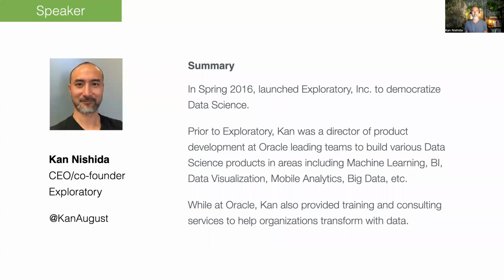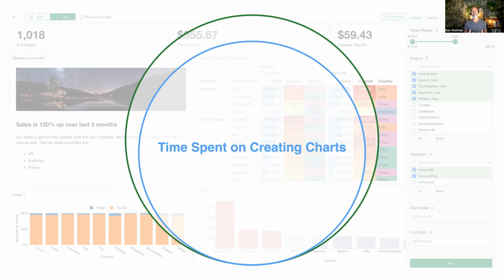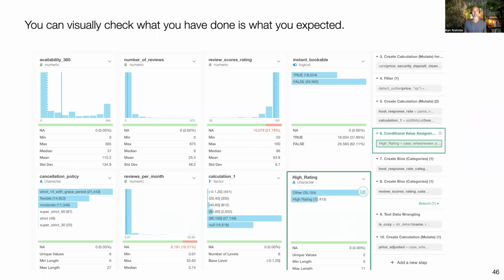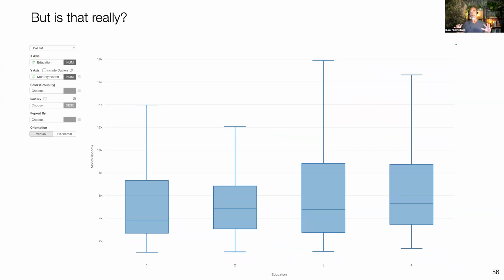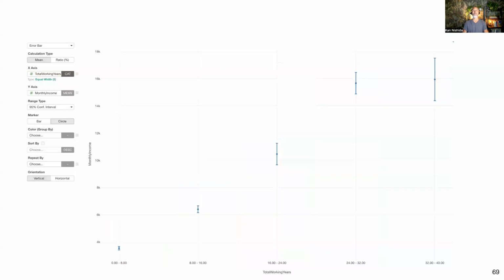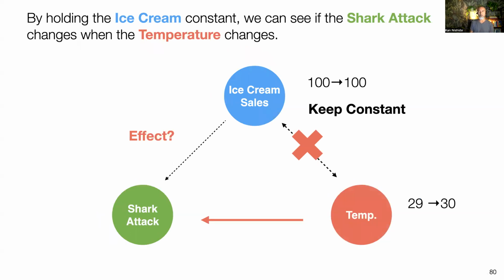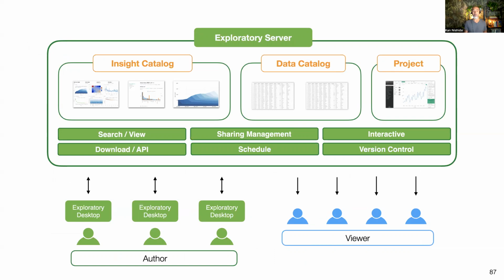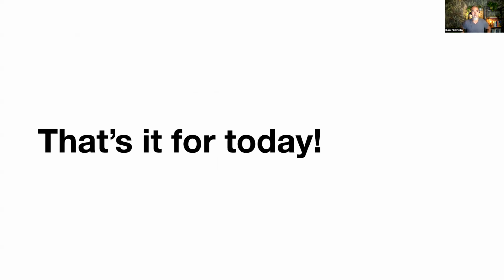#76 - Building BI & Dashboard Collaboratively with Exploratory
Exploratory is often considered as 'Data Science' tool, but many users of Exploratory use Exploratory for building Dashboards to monitor business metrics and performing ad-hoc analysis to answer business questions to take actions.

In this seminar, Kan talks why they choose Exploratory as their BI & Dashboard tool of choice and how Exploratory helps you deliver successful BI & Dashboard projects quickly, effectively, and collaboratively.

Agenda:

- A Quick Introduction to Dashboard in Exploratory
- Data Wrangling for Dashboard
- Visualizing Variance & Uncertainty
- Ad-hoc Analysis - Correlation & Causation
- Report Automation
- Collaboration